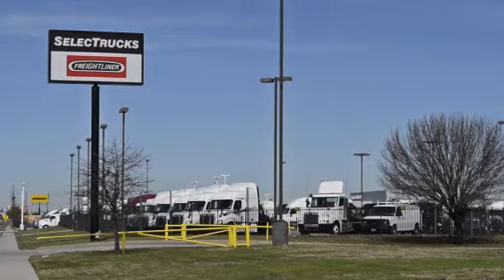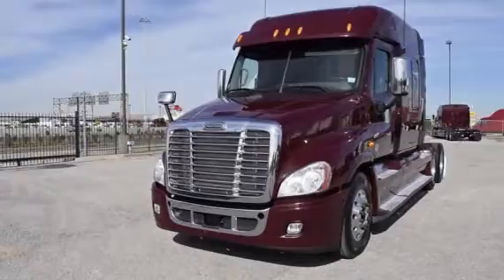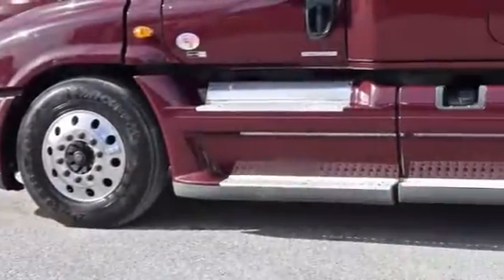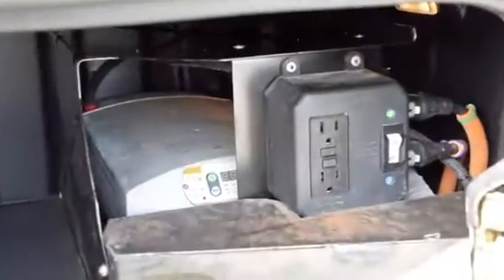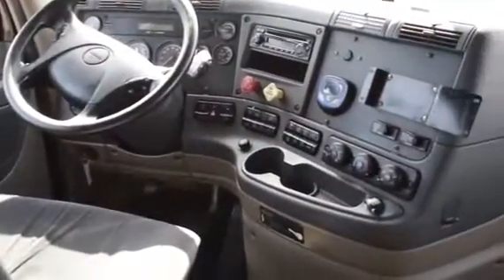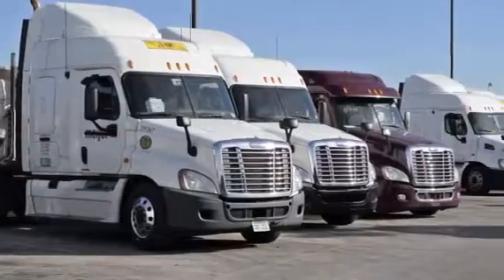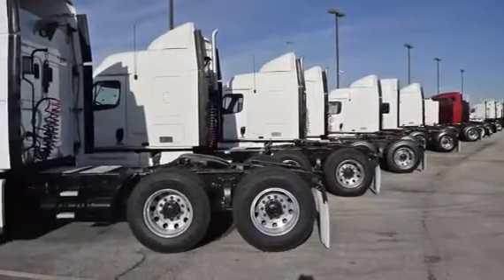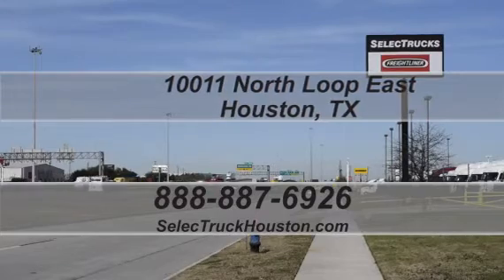2012 FREIGHTLINER CA12542SLP - CASCADIA For Sale